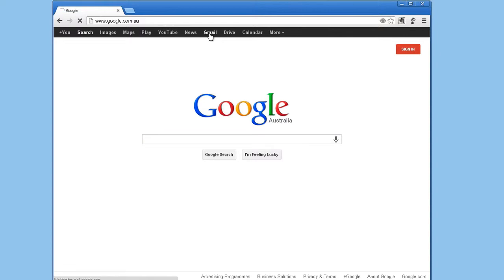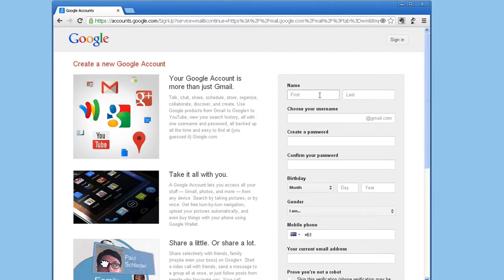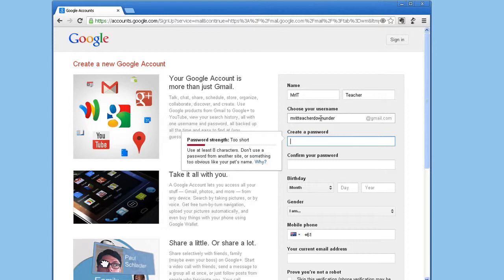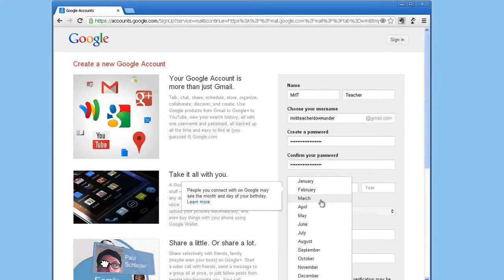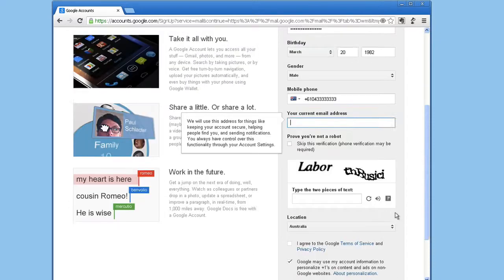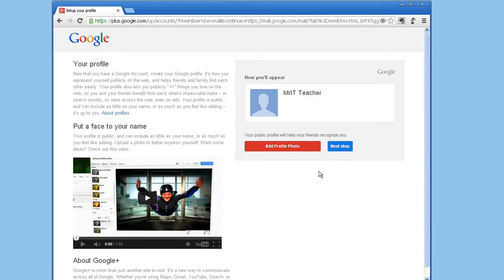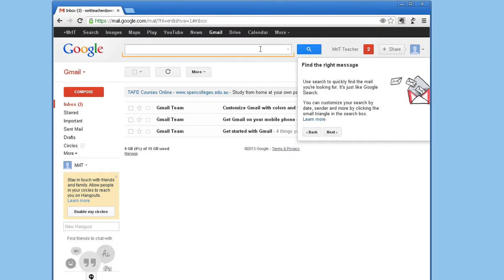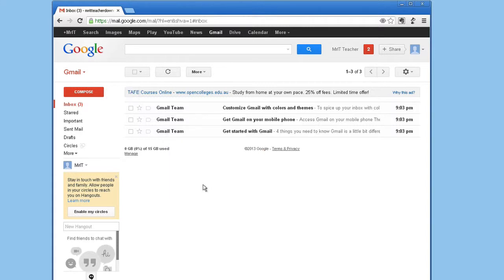GMail: 001 - Sign up for Gmail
In this video we will be setting up Gmail - which also happens to be your Google+, Google Drive and Google Calendar account.